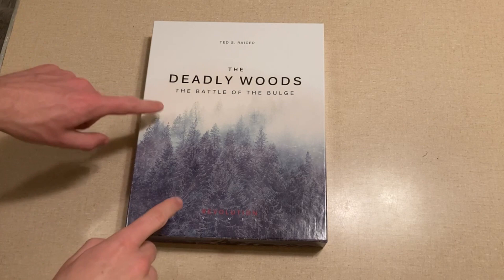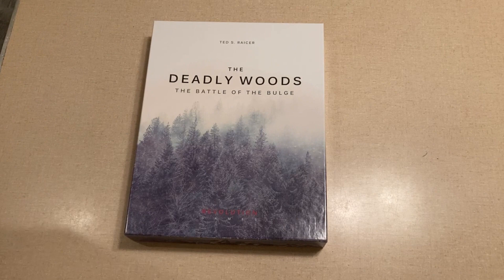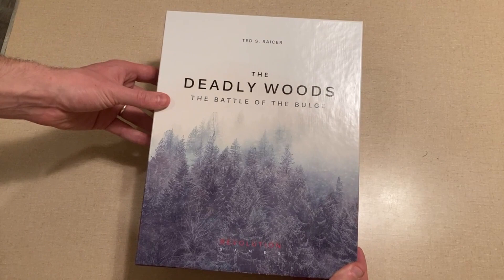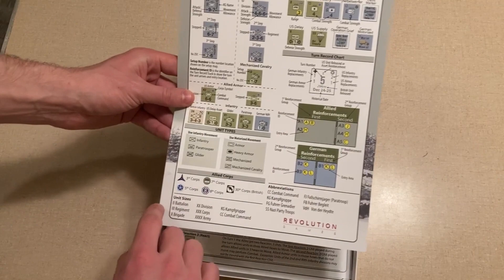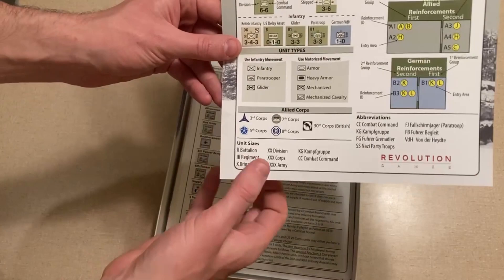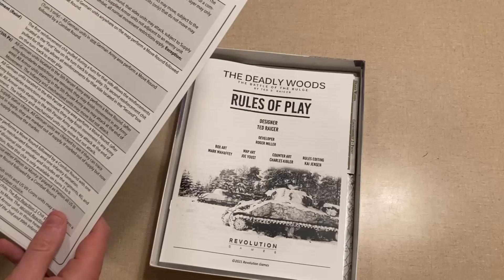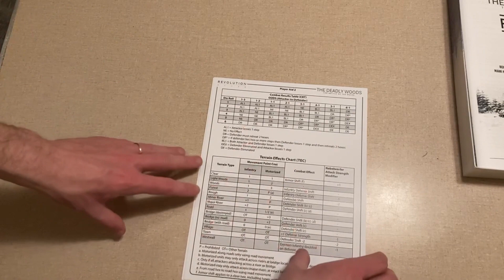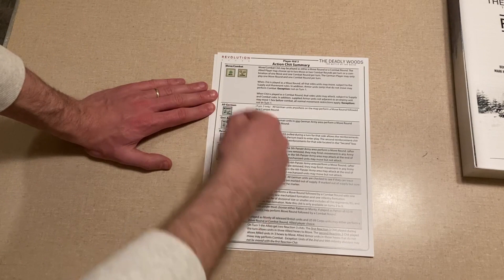Unboxing: The Deadly Woods by Revolution Games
A Ted Raicer design using the chit activation mechanism popularized by his "Dark" series, this time applied to the Battle of the Bulge. Not only does the game cover the opening offensive moves but it continues into January of 1945 as the Allies claw back the territory seized by the Germans.

Designed by Ted Raicer
Published by Revolution Games